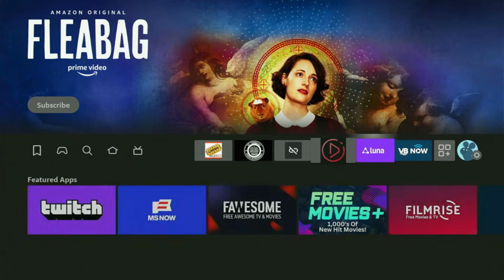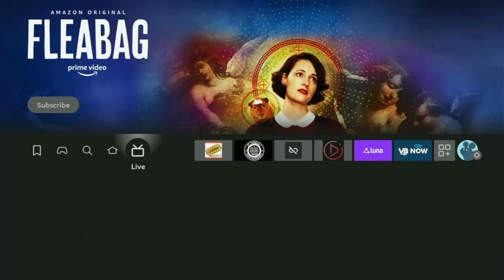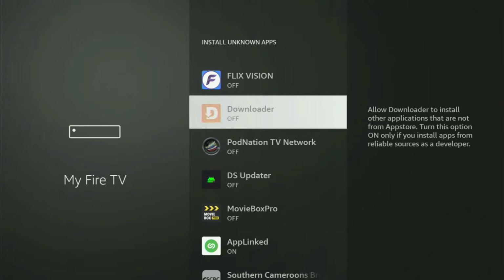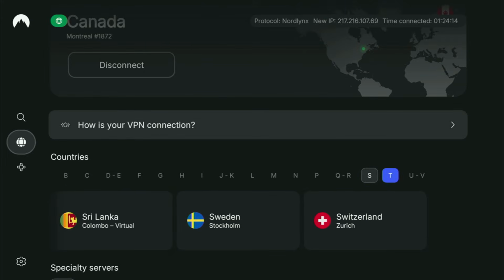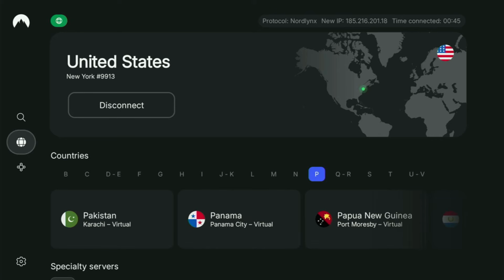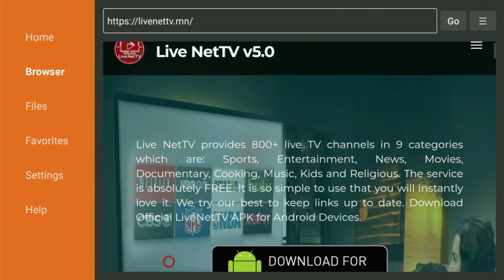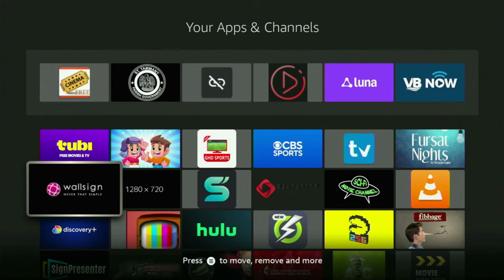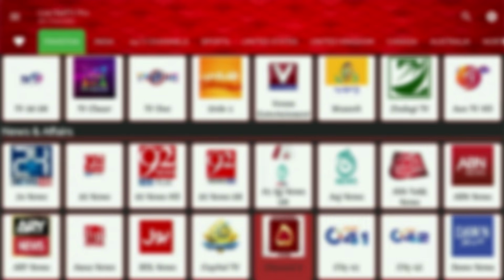FIRESTICK Sports App is CRAZY in 2026 (thank me later)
Want to download and install top sports app to any of your Amazon Firestick devices? Follow the guide to get best sports Firestick app.